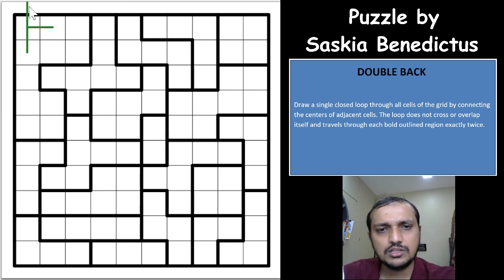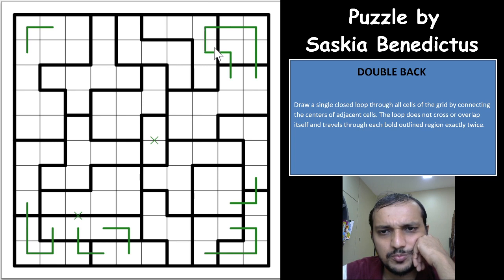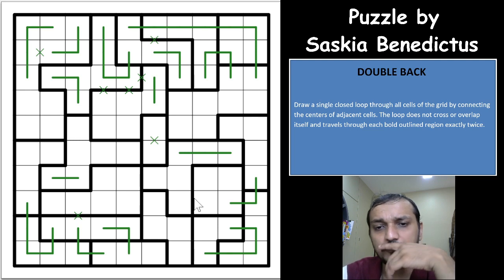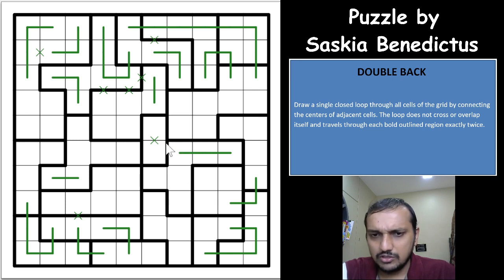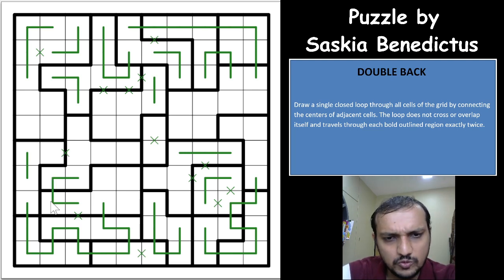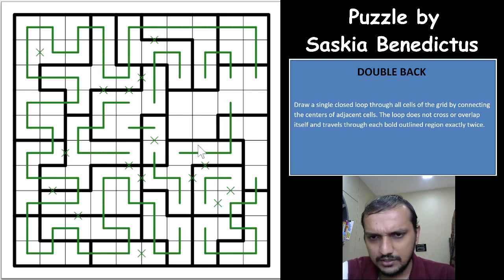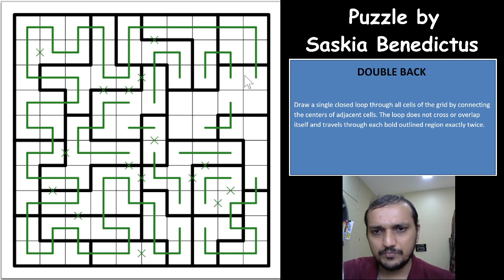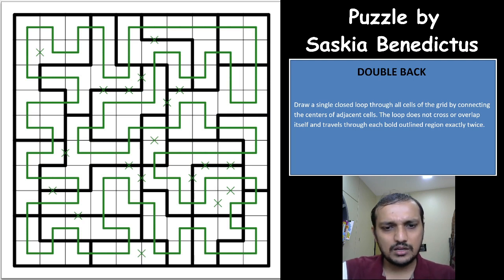How to deal with tough Double Back puzzle ?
Saskia Benedictus created this amazing Double Back loop genre for WCPN that has an amazing solve path. Some tricky steps along the solve that are quite difficult to see. Can you crack this puzzle logically?

Rules :

Draw a single closed loop through all cells of the grid by connecting the centers of adjacent cells. The loop doesn’t cross or overlap itself and travels through each bold outlined region exactly twice.